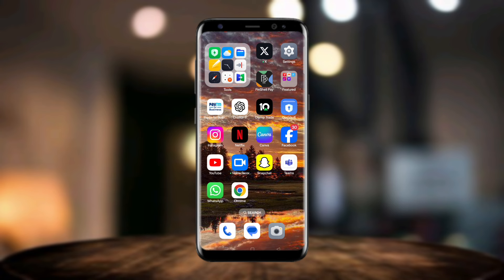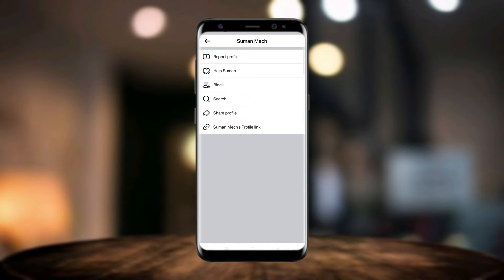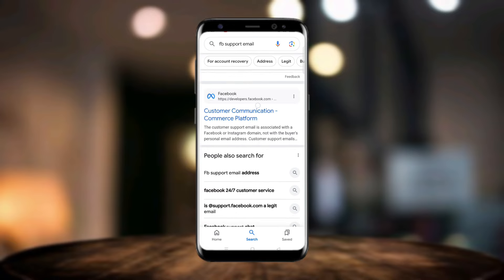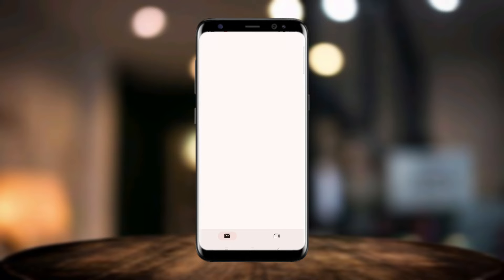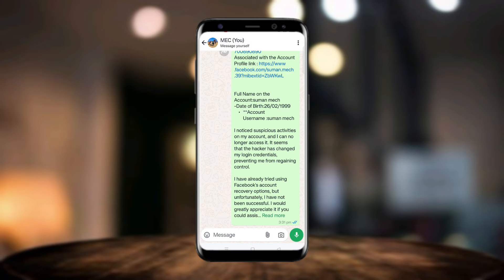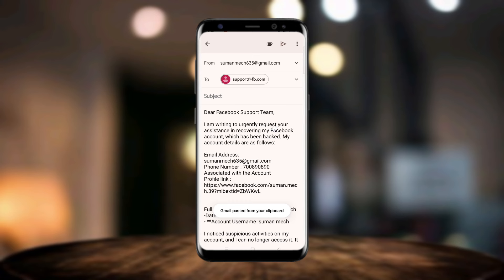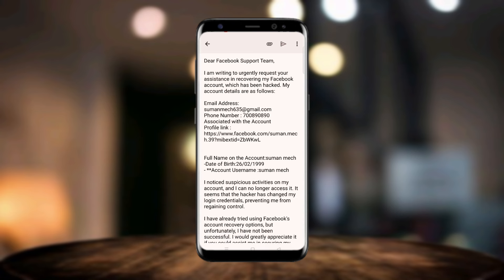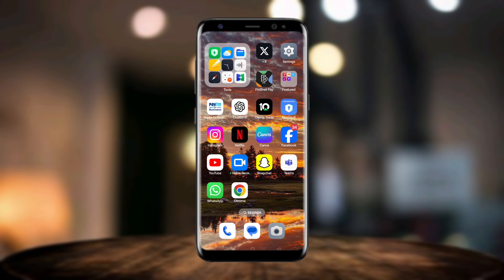How To Recover Facebook Account Without Password,Email And Phone Number In 2024 || 100% Solution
To recover a Facebook account without a password, phone number, or email, you can follow these steps:

1. **Go to the Facebook Login Page**:
and click on "Forgotten account?" or "Can't log in?" under the login fields.

2. **Identify Your Account**:
   - Enter your username, full name, or a known email/phone number associated with the account. If you can't remember any, try using a trusted friend's account to search for your profile and note down the username.

3. **Choose Recovery Option**:
- If you cannot access your email or phone number, select the "No longer have access to these?" option.

4. **Trusted Contacts**:
   - If you’ve set up trusted contacts on your Facebook account, you can use this option. Facebook will send recovery codes to your trusted contacts. Once you obtain the codes, enter them to regain access to your account.

5. **Identity Verification**:
   - If you can't use trusted contacts, Facebook may ask you to verify your identity by uploading a government-issued ID (e.g., driver's license, passport). Ensure the details on your ID match those on your Facebook account.

6. **Follow Further Instructions**:
   - After verifying your identity, Facebook will guide you through the process to regain access to your account. This might involve setting up a new password and securing your account.

**Important Tips**:
- Always use a strong, unique password for your Facebook account.
- Keep your recovery information (email and phone number) updated.
- Enable two-factor authentication for added security.

This method will help you regain access to your Facebook account even if you no longer have access to your email, phone number, or password.